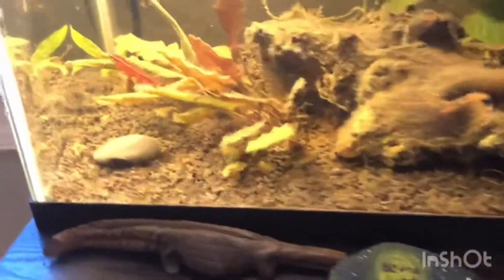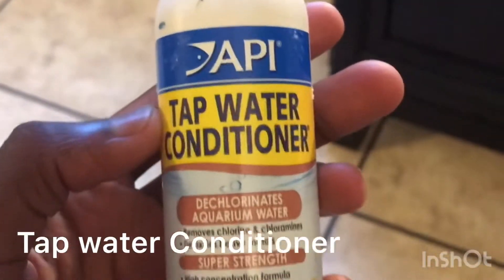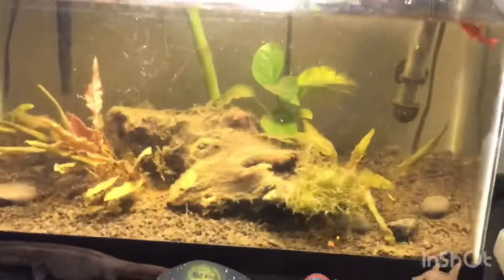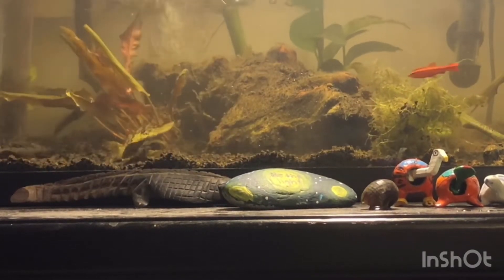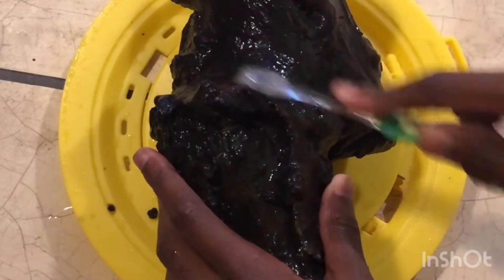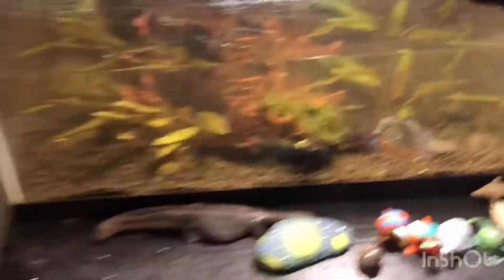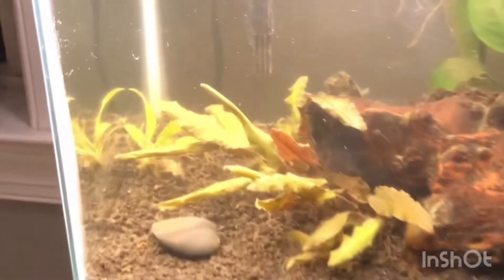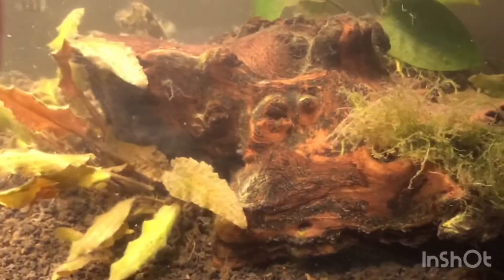HOW TO CLEAN A 10 GALLON PLANT AQUARIUM / ALGAE AND GRAVEL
A step by step tutorial on how to clean a 10 gallon Planted aquarium